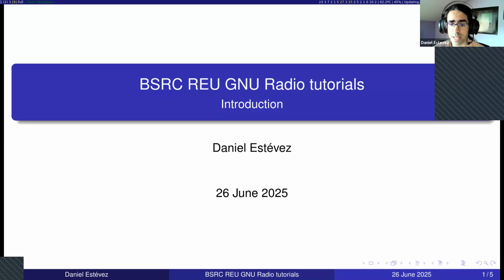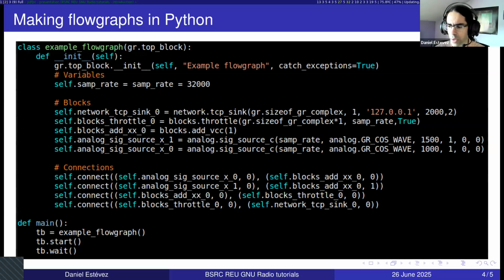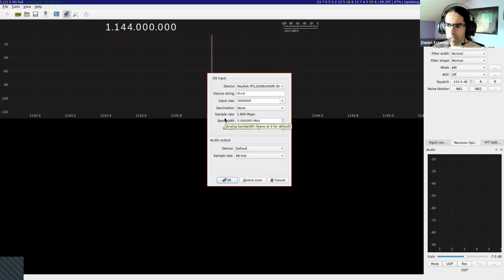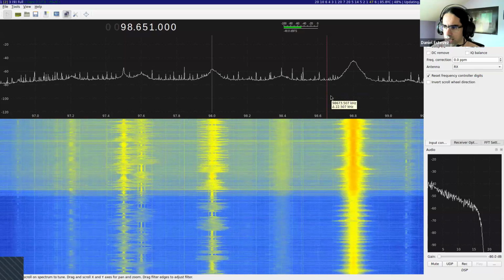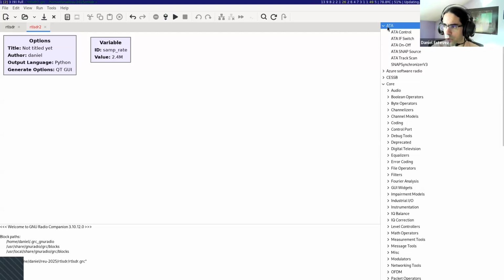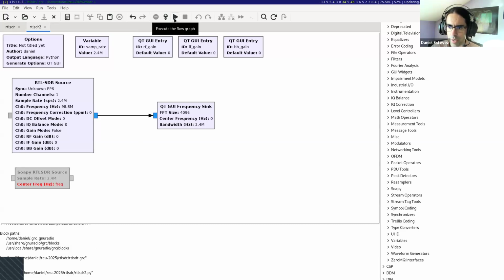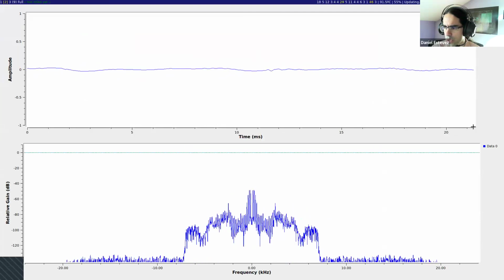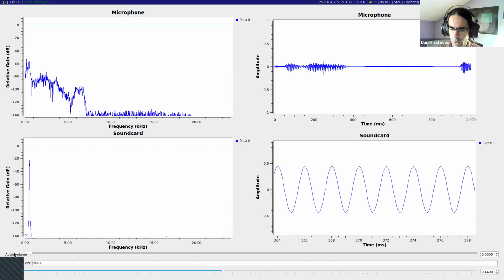Daniel Estévez: GNU Radio Tutorial I (2025)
Tutorial by Daniel Estévez on getting started with GNU Radio Companion, gqrx, and rtl-sdr dongles.

From the 2025 tutorials for Breakthrough Listen interns.